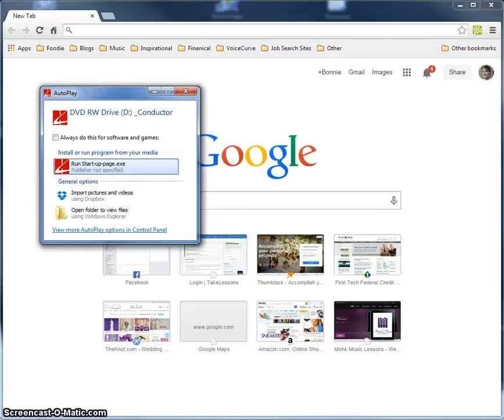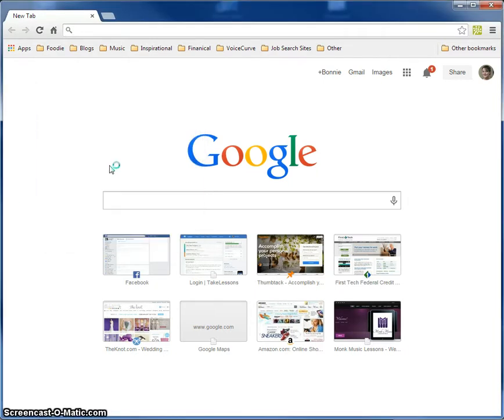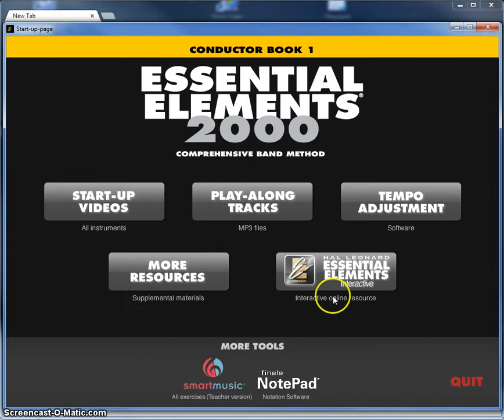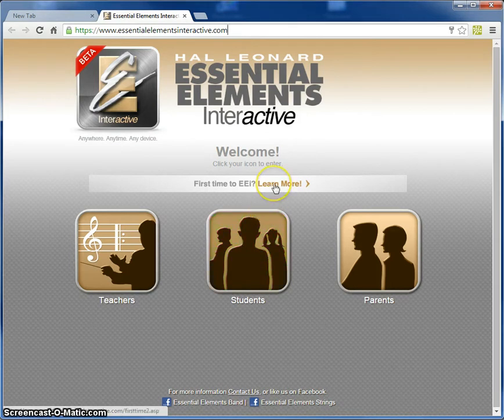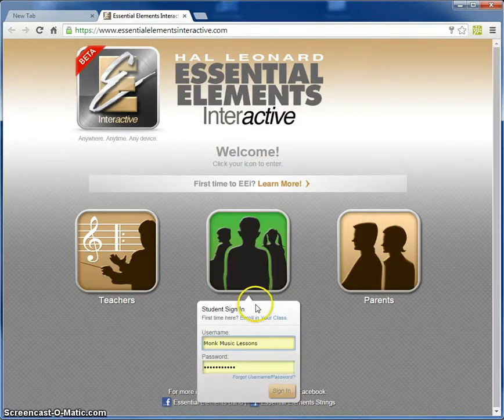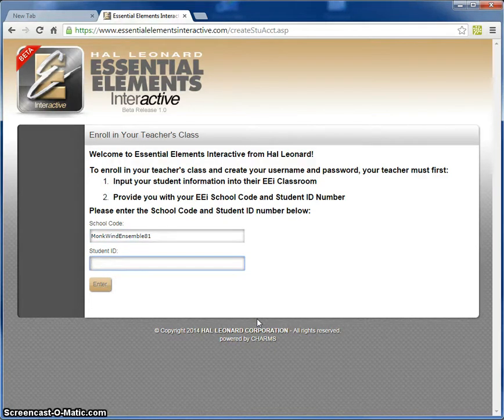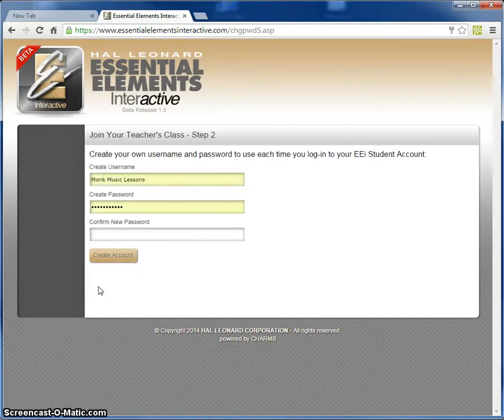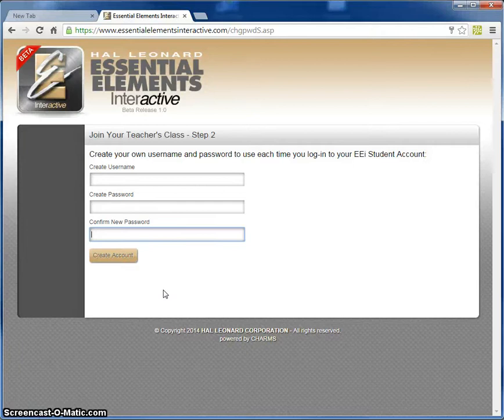Registering for Essential Elements Interactive Portal